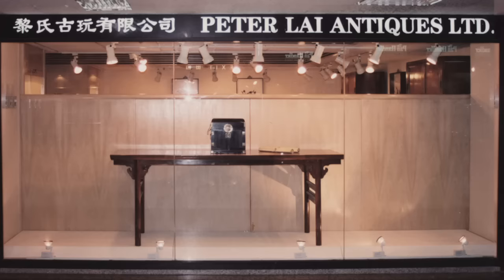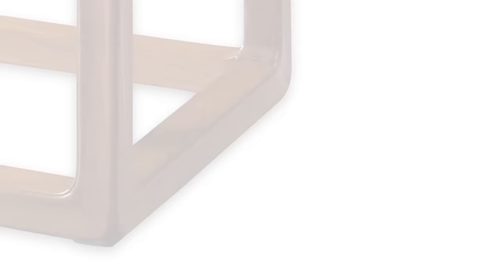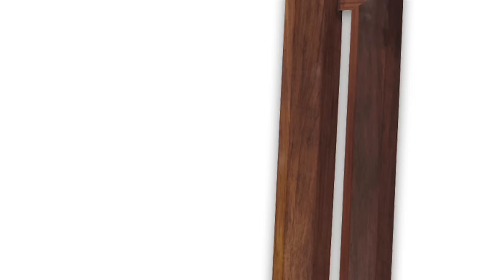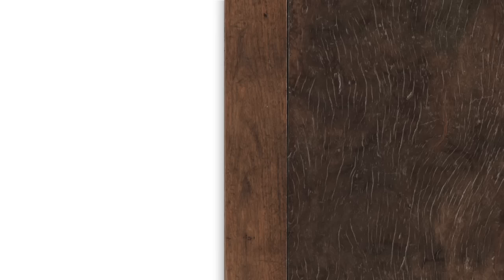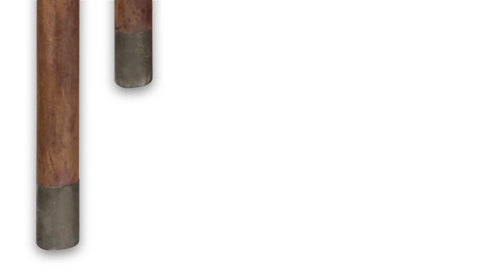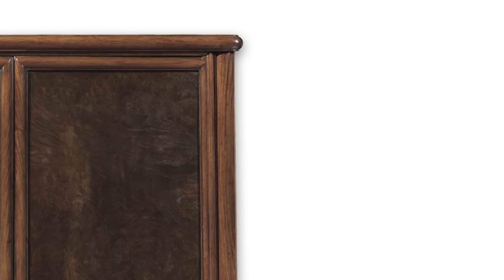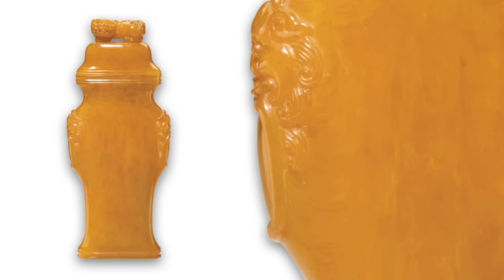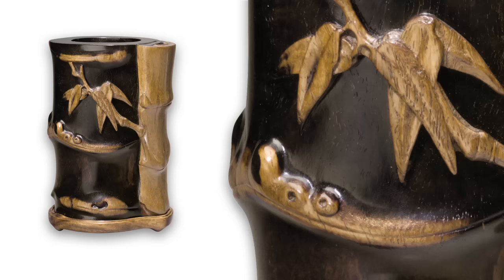Highlights from the Lai Family Collection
Specialist Michelle Cheng explores the rare and unusual examples of classical Chinese furniture, paintings and more in this stunning collection.